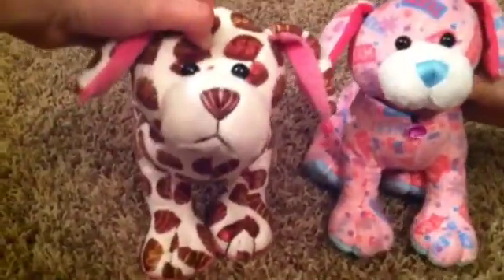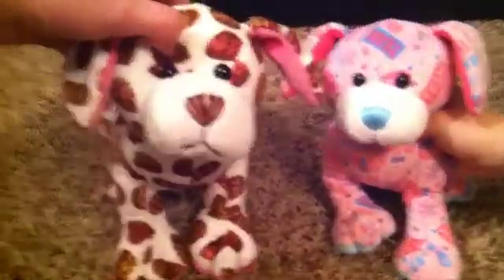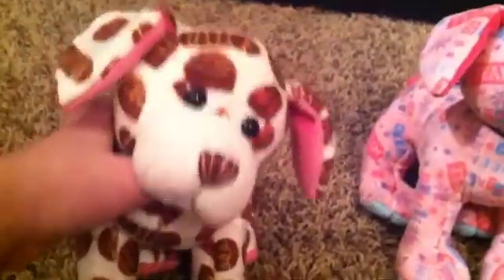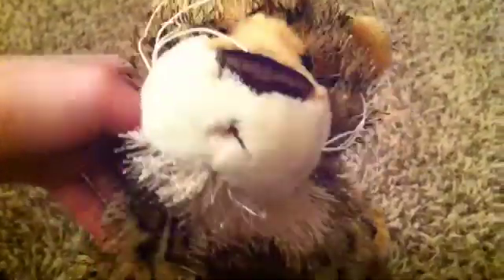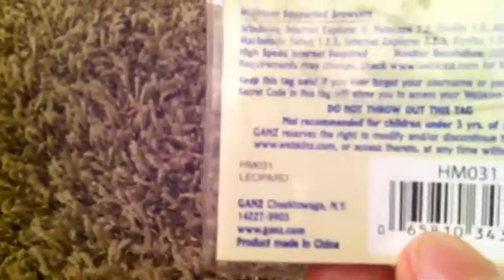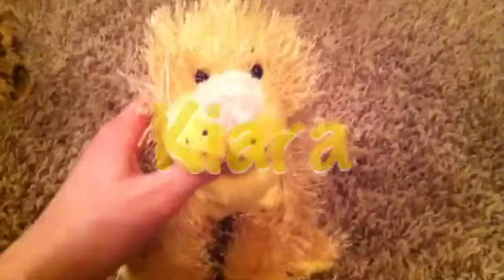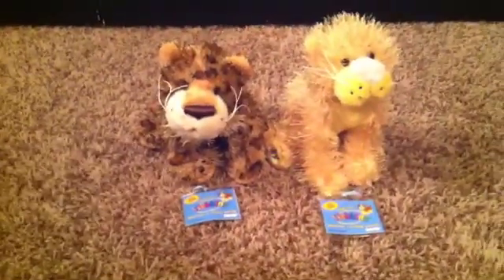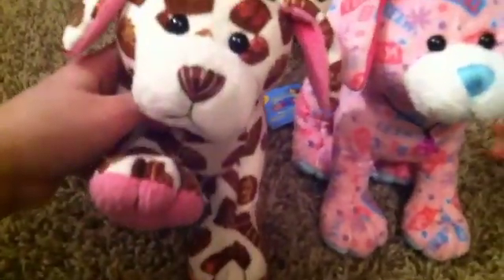2 new Webkinz!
Hey everyone! So the other day I got 2 new Webkinz
 and I wanted to share them with you guys!! Enjoy! :)